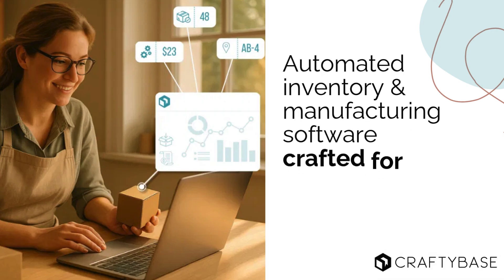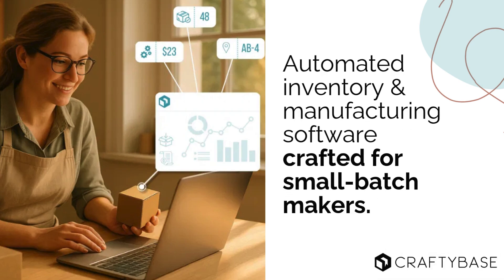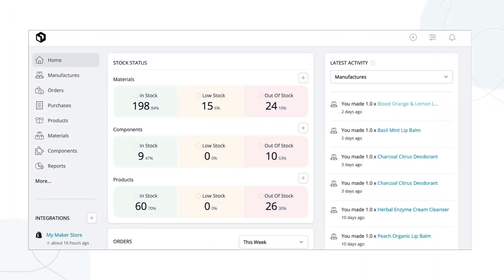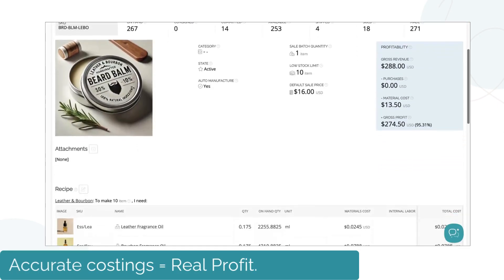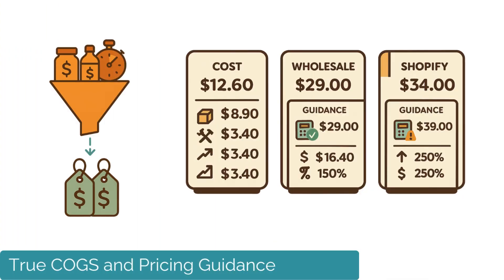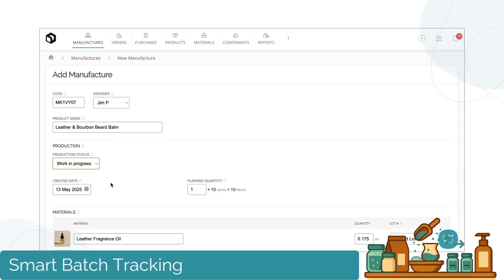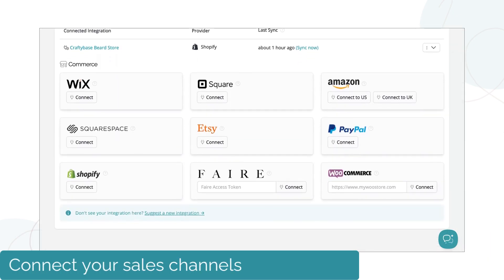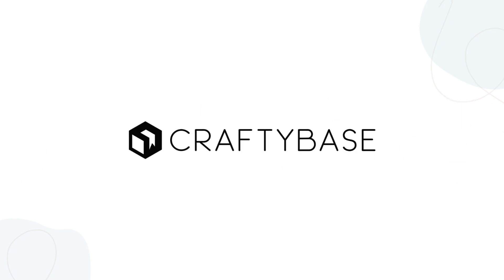Intro to Craftybase - Inventory & Manufacturing Software for Small Manufacturers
Curious how Craftybase can help you take control of your inventory, pricing, and production? In this quick demo, we’ll walk you through the key features that make Craftybase the go-to inventory and manufacturing software for small manufacturing businesses.

You'll see how easy it is to:

Track raw materials and product stock in real-time
Calculate accurate product pricing and COGS (cost of goods sold)
Create and manage batch productions with automatic inventory adjustments
Stay tax-ready with built-in reports and expense tracking
Understand your true profit margins across all sales channels

Whether you sell on Etsy, Shopify, in-person, or all of the above, Craftybase keeps your business organized and growing.